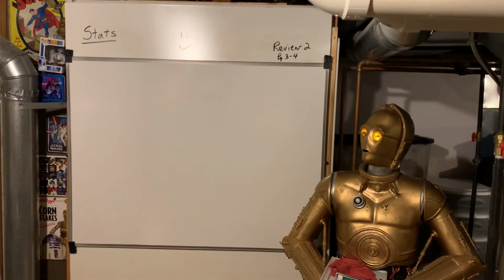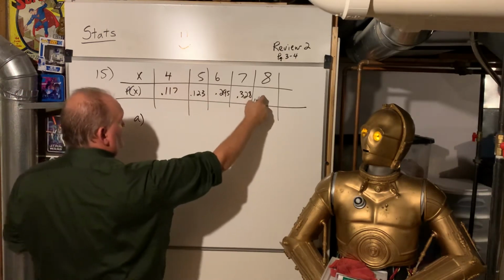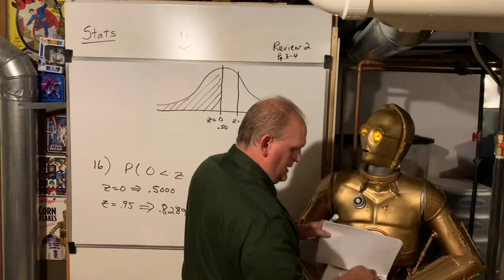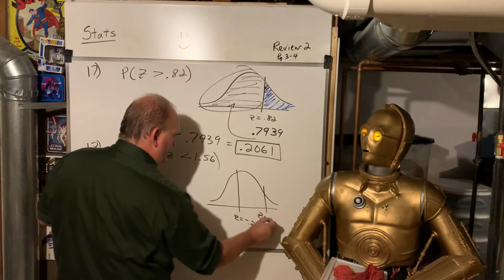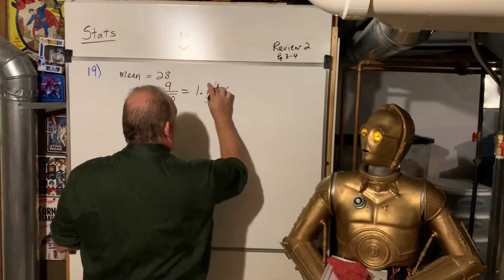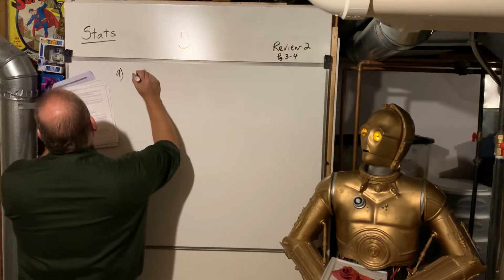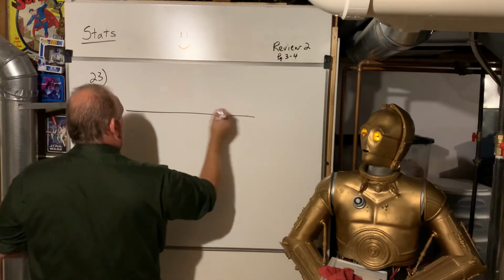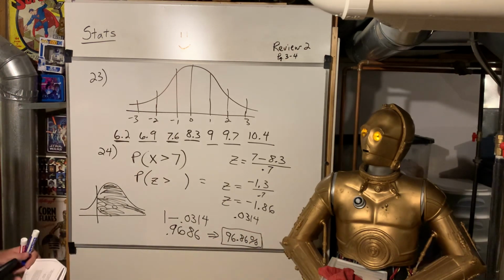Stats 189 review 2 pages 3-4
Review 2 pg 3-4